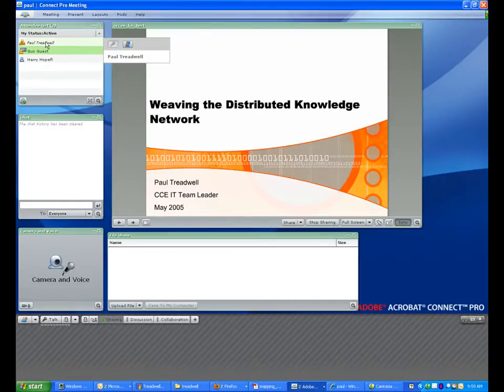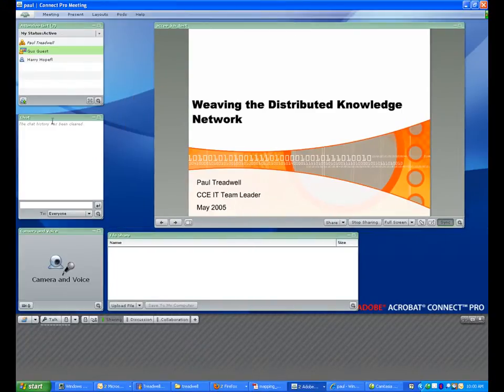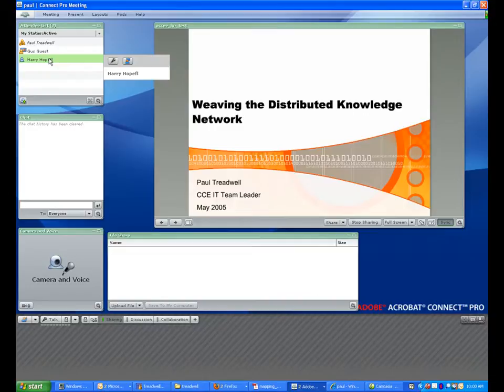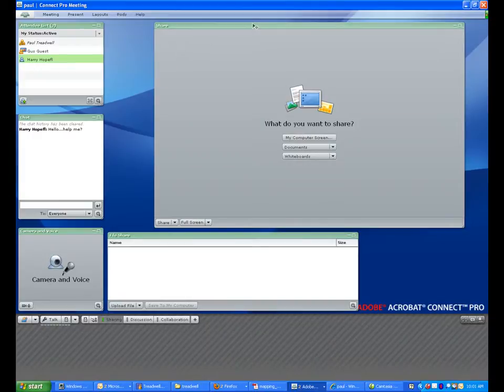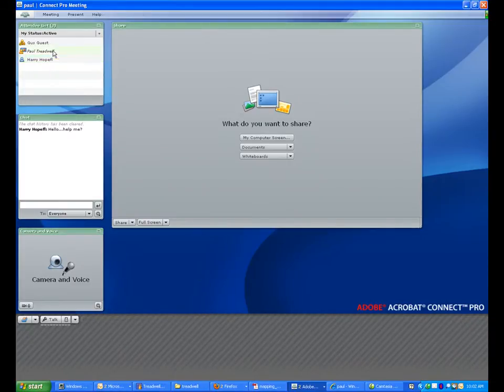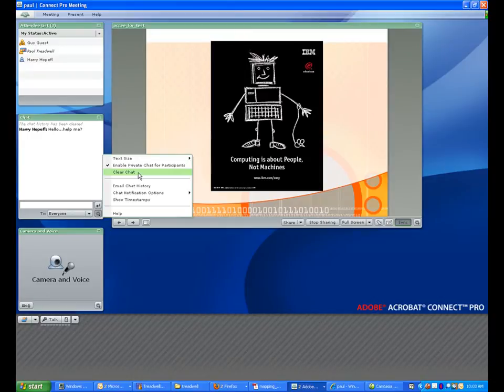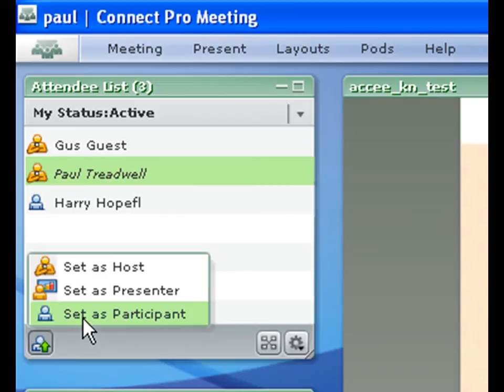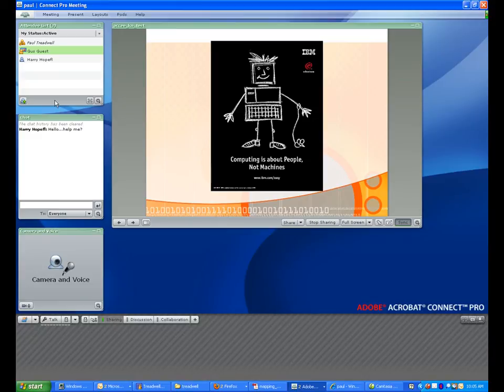Adobe Connect - Managing Attendee Rights